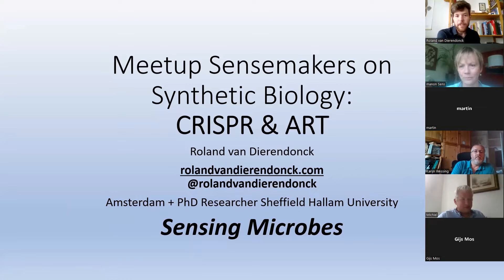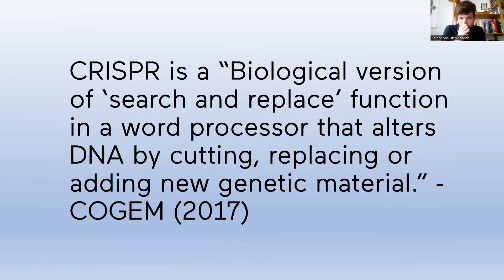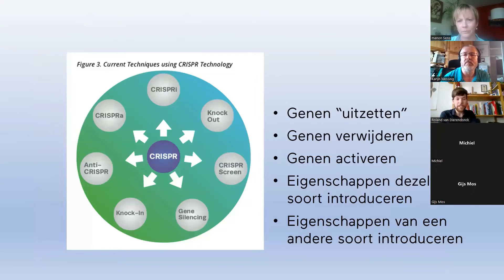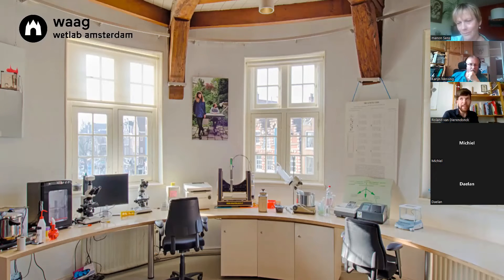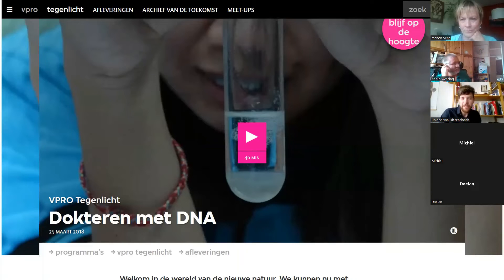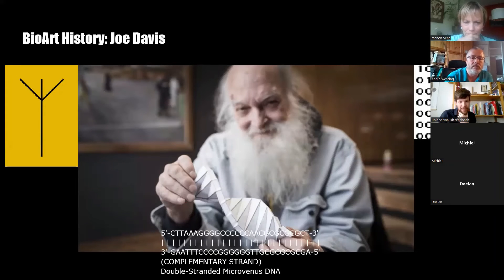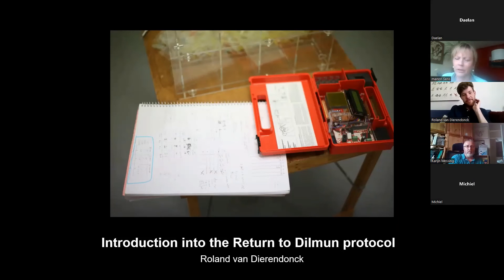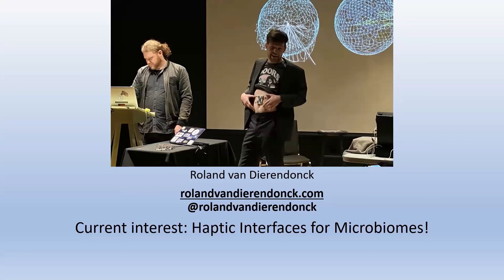May2022 Roland van Dierendonck on CRISPR and ART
Roland uses synthetic biology in his art and is a well known and respected researcher in the Do-It-Yourself-Biology community. He’ll introduce us to CRISP  and DIY-possibilities and challenges with his works as example.